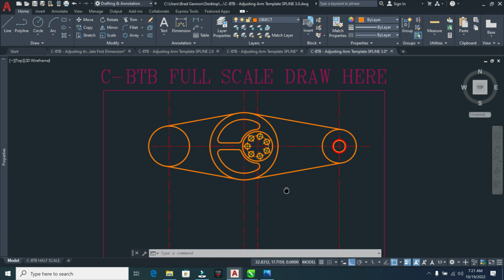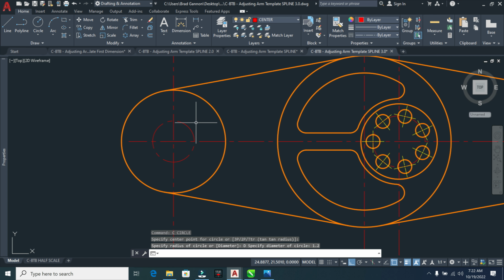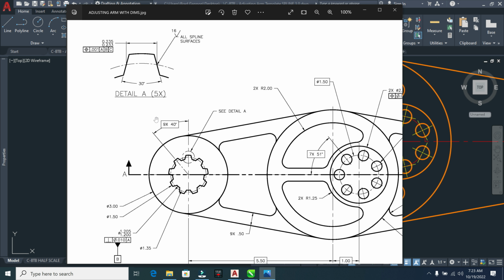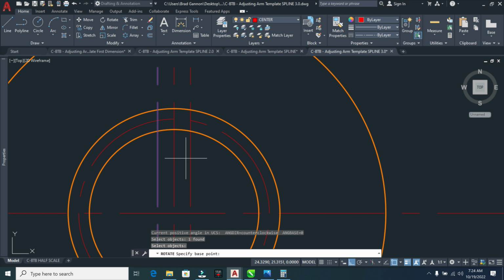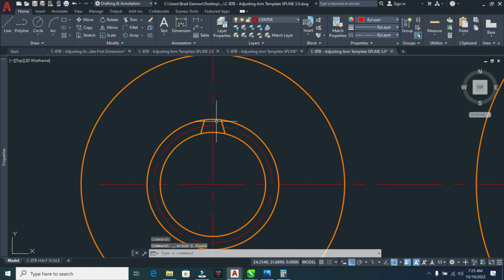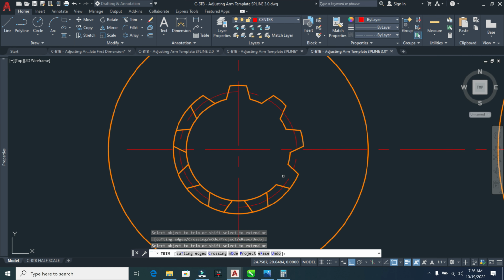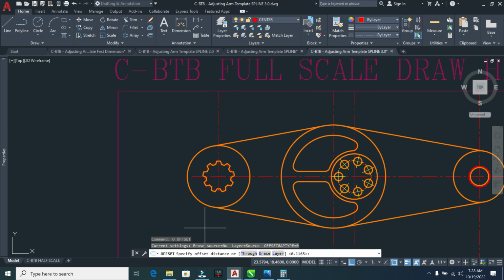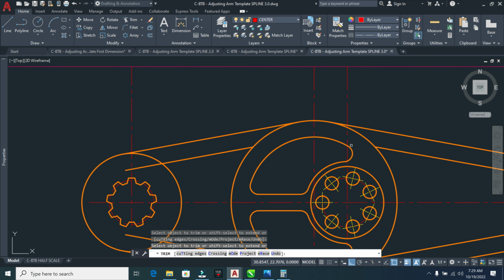How to Accurately Draw and Array a Spline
AutoCAD, Array, Spline, Mechanical Engineering